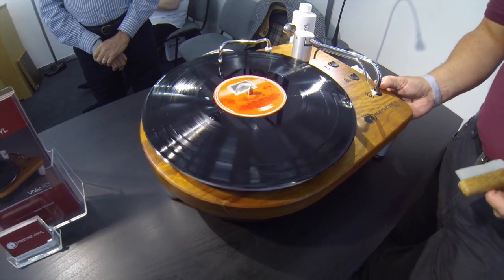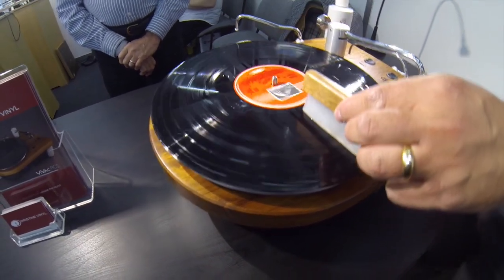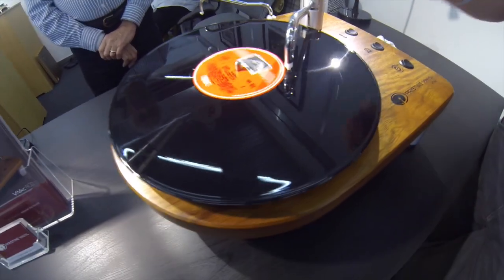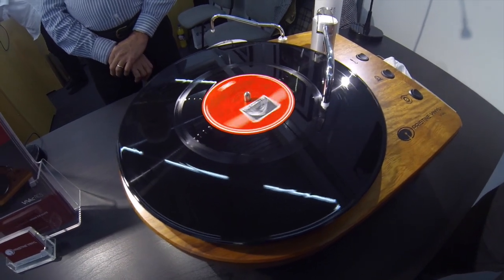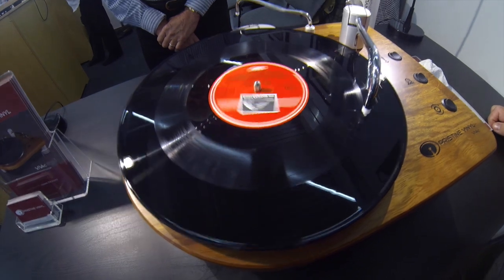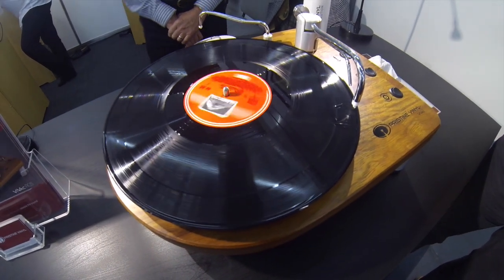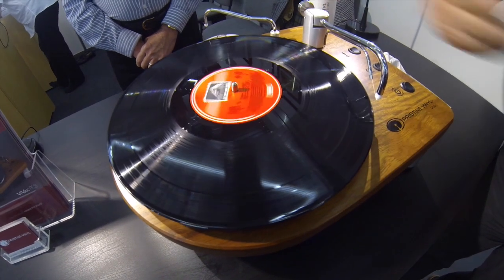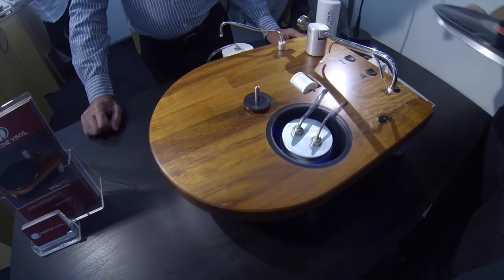Pristine Vinyl Record Cleaning Machine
A new thread-type record cleaning machine